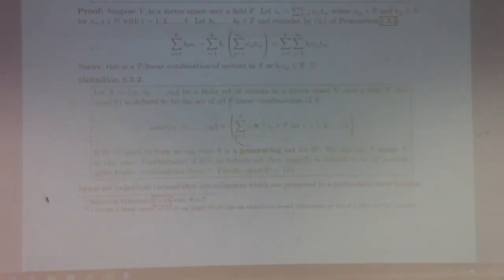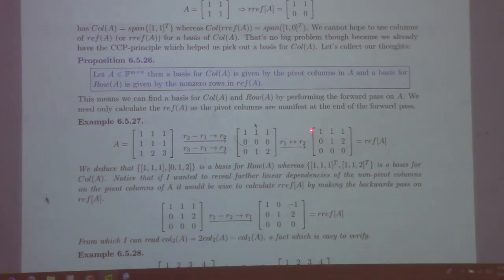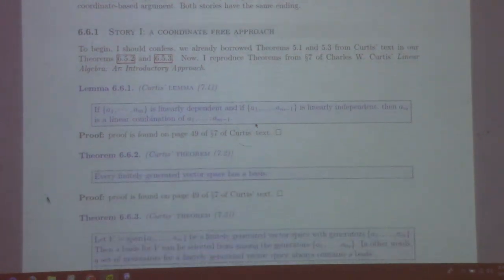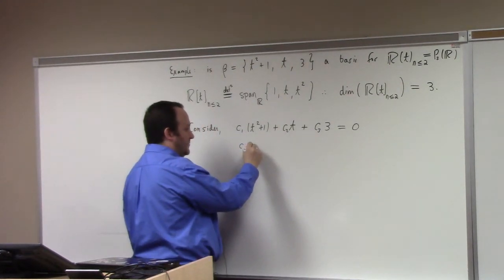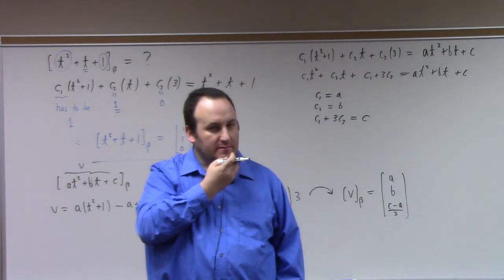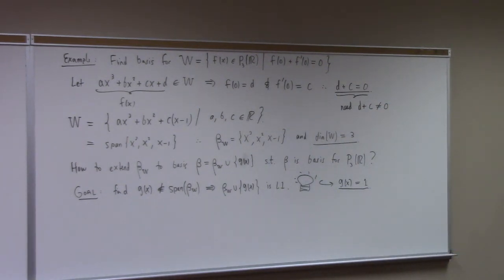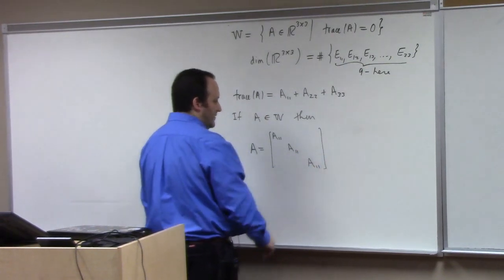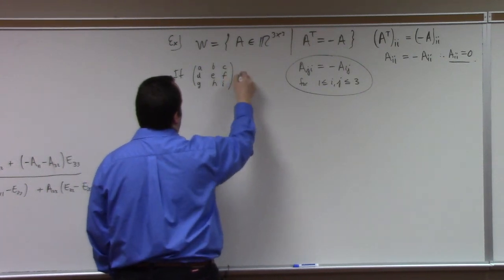Linear Algebra: help session on coordinates and basis calculation, 3-1-18, part 1